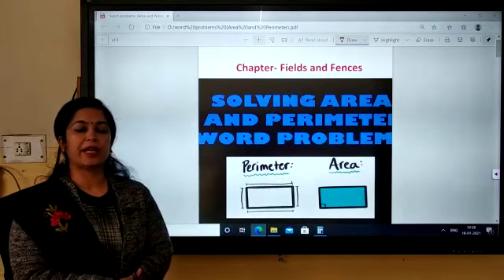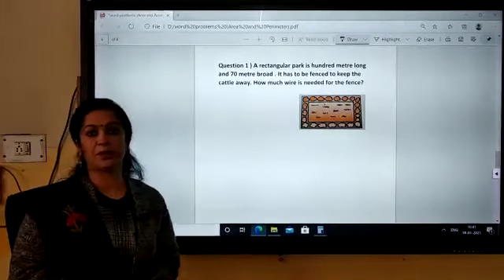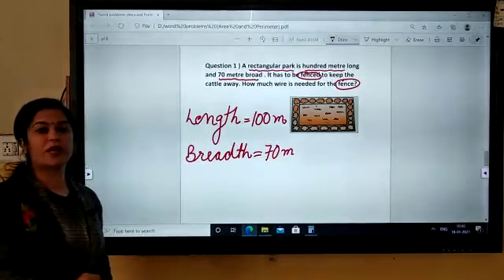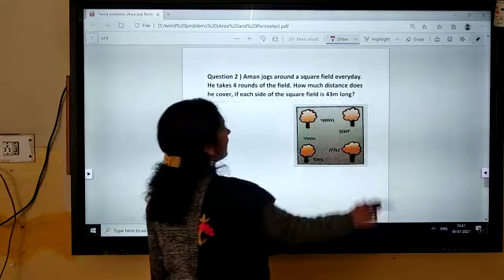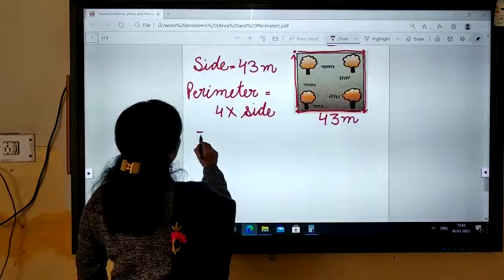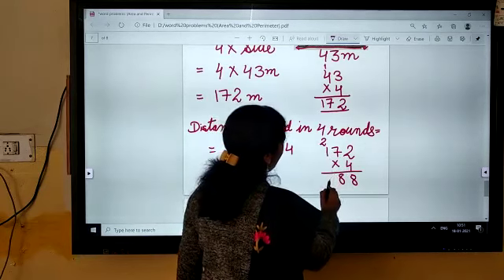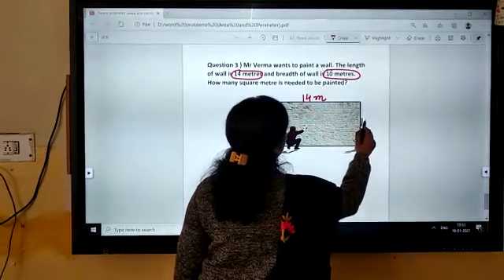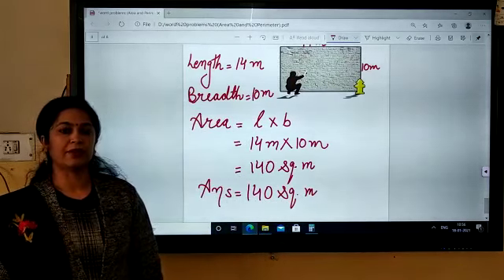Word Problems of area and perimeter| Fields and Fences | Class 4 Math Magic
Video from shaotimaharana